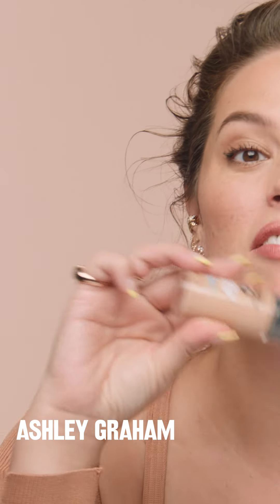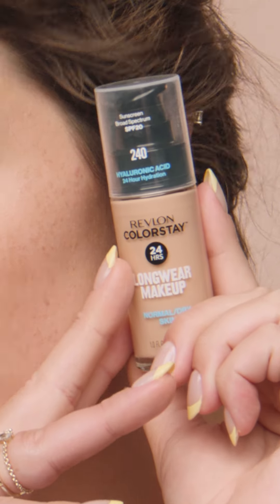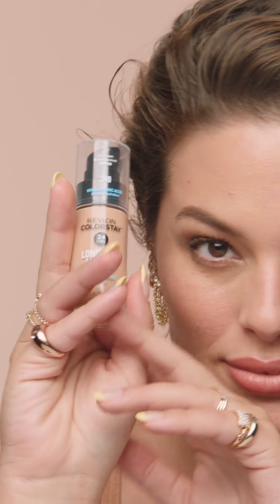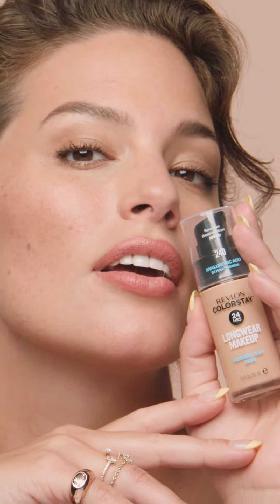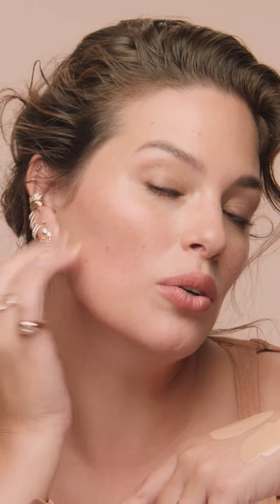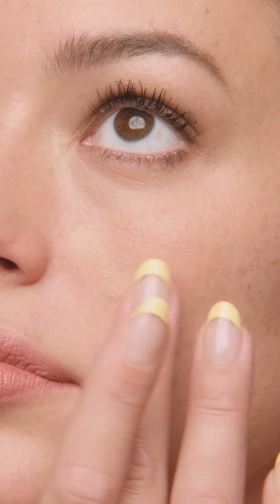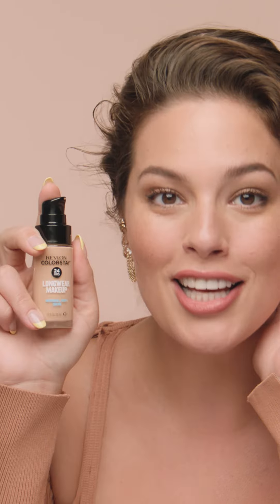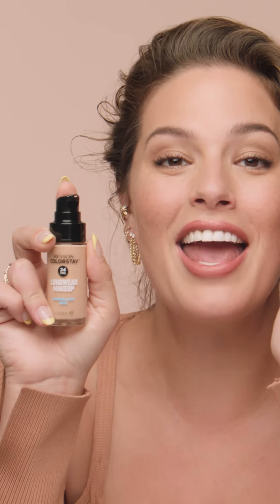Revlon ColorStay Longwear Makeup in Medium Beige 240 | Beauty Application by Ashley Graham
Join supermodel Ashley Graham as she demonstrates her flawless beauty routine using Revlon ColorStay Longwear Makeup in Medium Beige 240, perfect for normal to combination skin. This foundation provides up to 24 hours of long-lasting coverage while feeling lightweight and comfortable. In this tutorial, Ashley shares her top tips for achieving a smooth, even complexion that lasts all day, with a natural, matte finish.

Watch now to see how Revlon ColorStay foundation helps Ashley achieve a flawless, life-proof look that's perfect for any occasion!